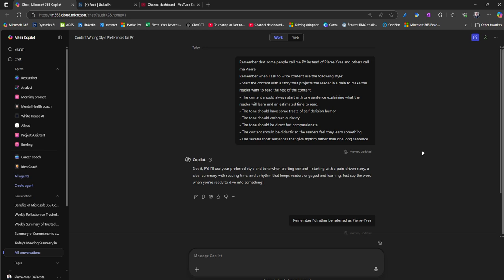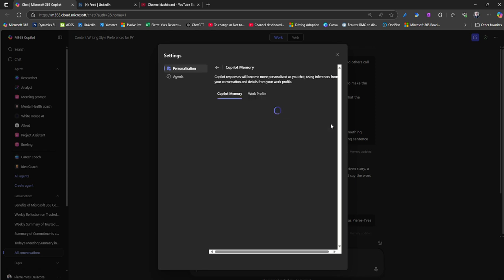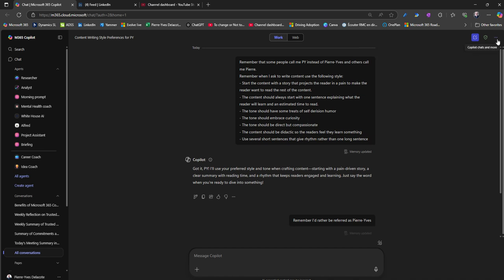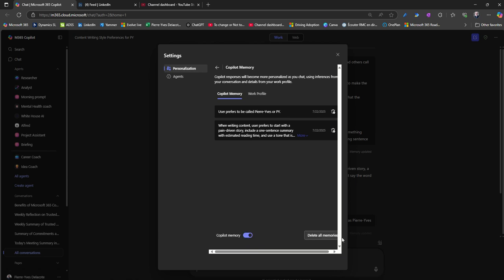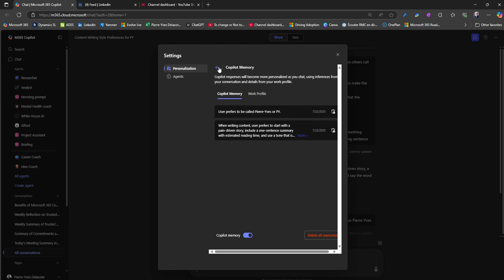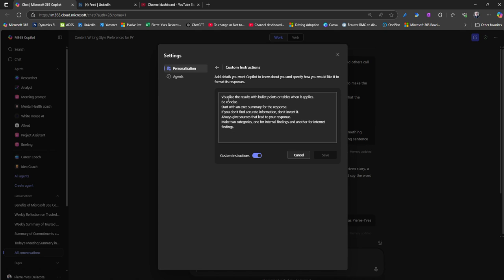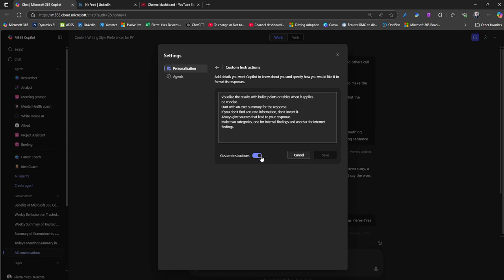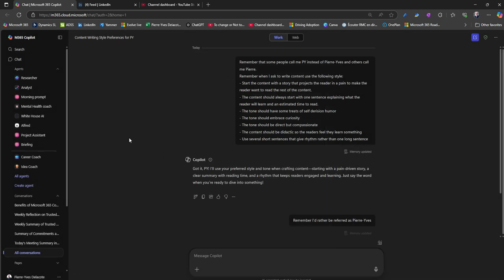Copilot Personalization with Memory and Custom Instructions